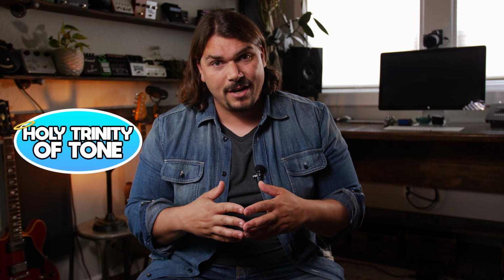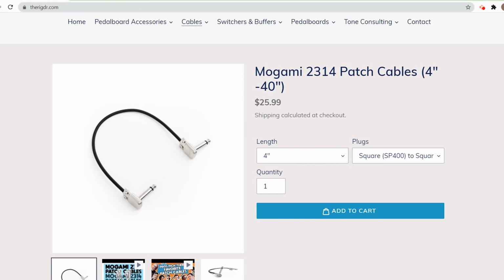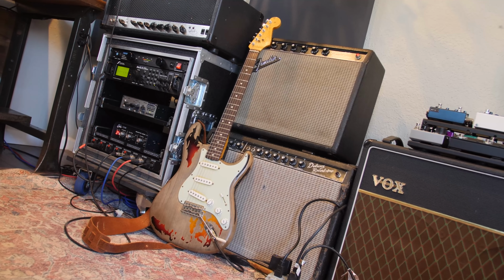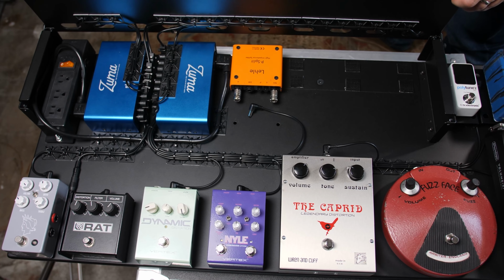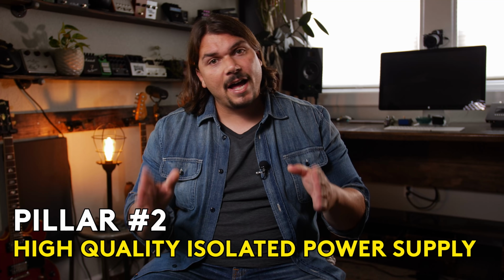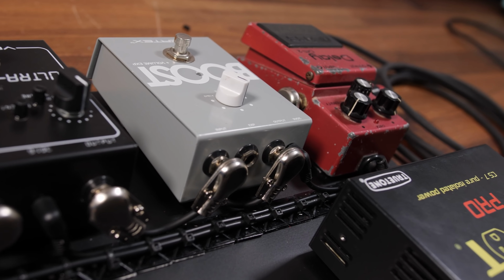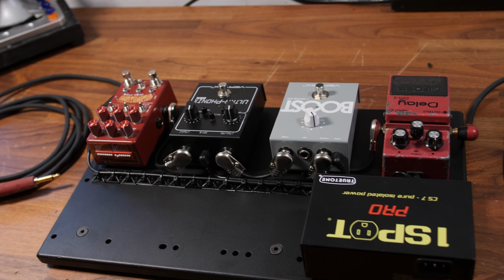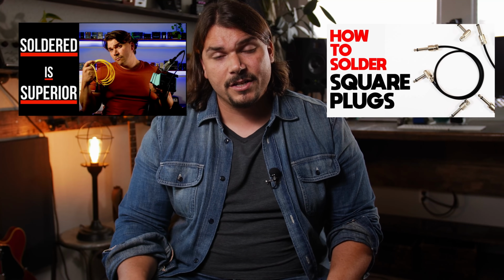3 Tips for Great Tone, Low Noise, and Reliability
Today, I'm telling you the three most important rig-building rules that will minimize noise, maximize reliability, and eliminate tone suck. Whether I'm building a rig for myself or for a professional guitarist, I ALWAYS put these three things into practice, to ensure the best end result!

🔽 Buy our Pedals/Pedalboard Materials🔽

TC Bonafide Buffer (x2 input + output)
Truetone Buffer (x2 input + output)

//power supply//
CIOKS 7
CIOKS 8
CIOKS 4
Strymon Zuma
Strymon Zuma R300
Truetone CS6
Truetone CS7
Truetone CS12
Voodoo Lab Pedal Power 3

Bulk Power Cables (pre made)

MIDI Cable (bulk)

//pedalboard tools//
Soldering Iron
Solder (60/40)
Solder Dispenser
Octopus Arms
Wire Strippers (30-20 AWG)
Wire Strippers (20-10 AWG)
Wire Snips
Heat Gun (embossing gun)
Label Maker
Label Maker Tape (black)
Label Maker Tape (clear)
Deoxit D5 Contact Cleaner
Truetone Milliamp (mA) Reader
Tone Brush
Upholstery Crow Bar
Goo Gone